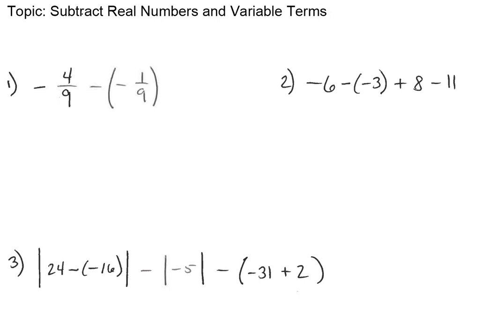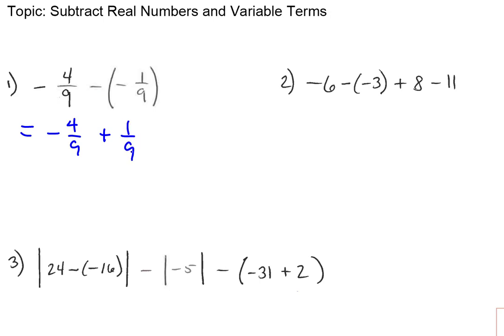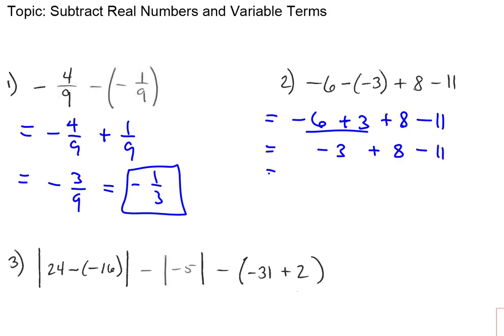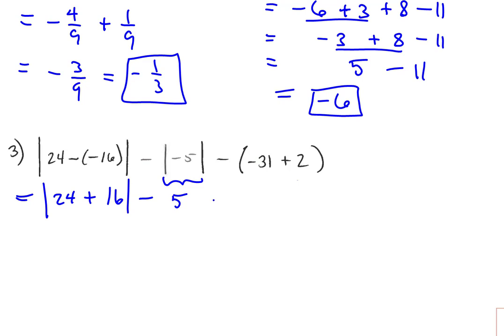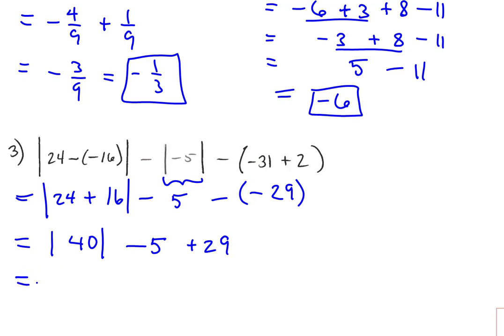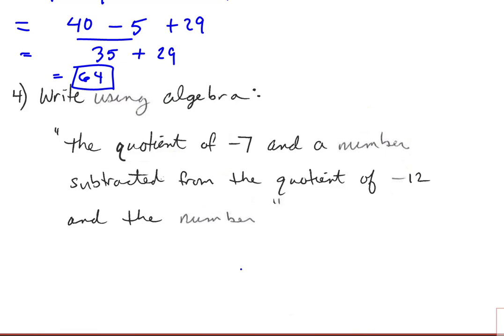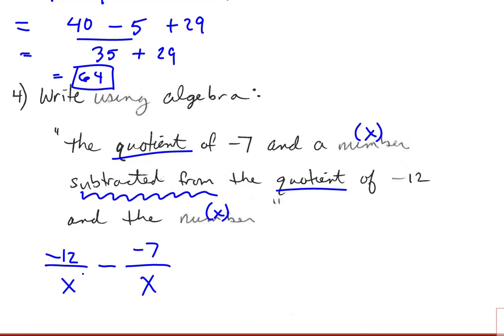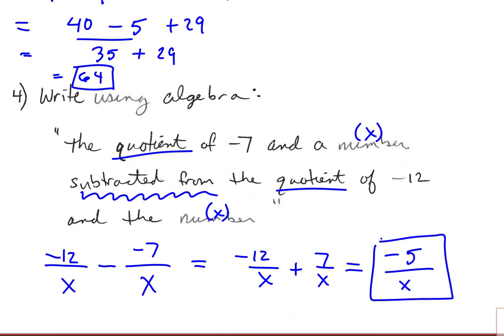Subtract Real Numbers and Variable Terms